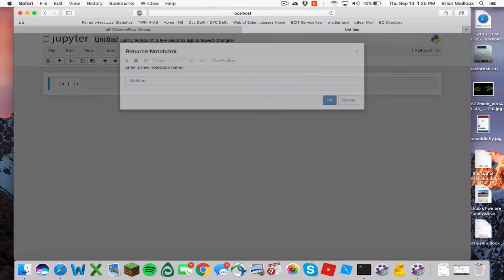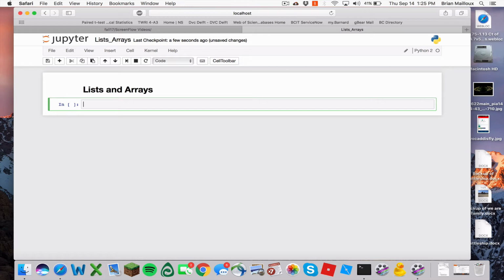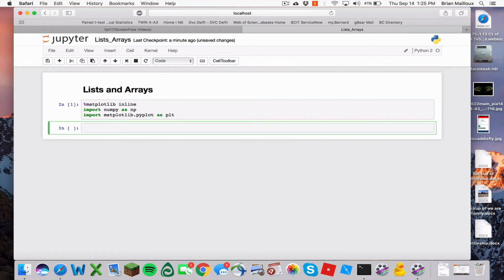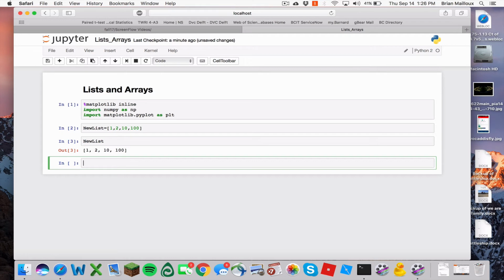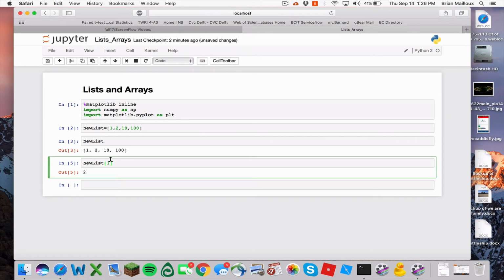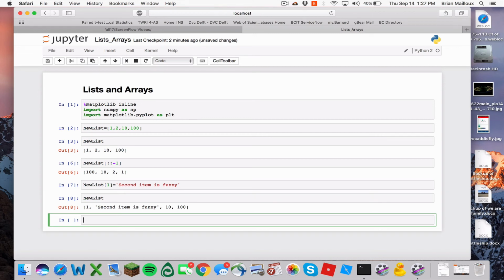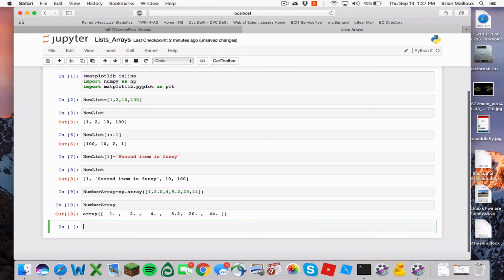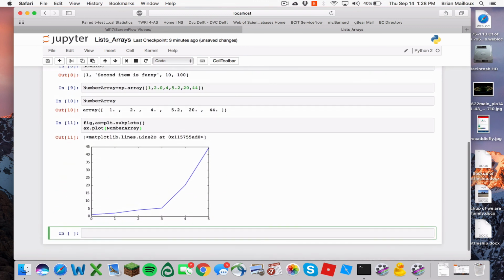Python Lists and Arrays